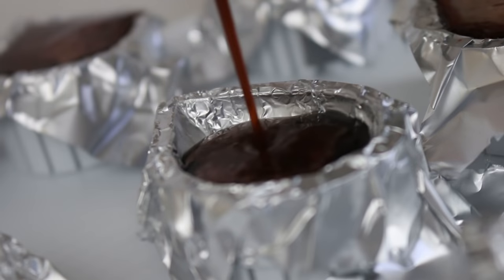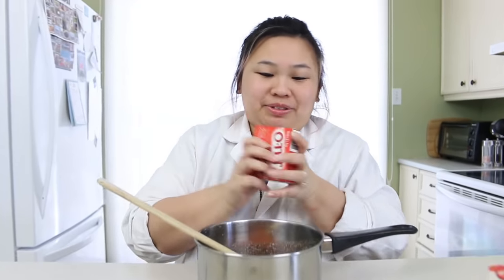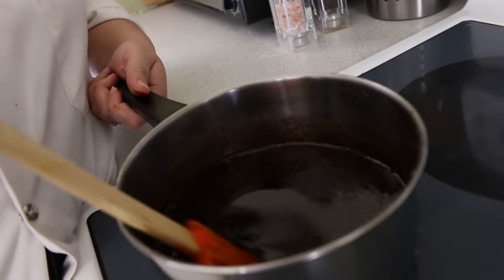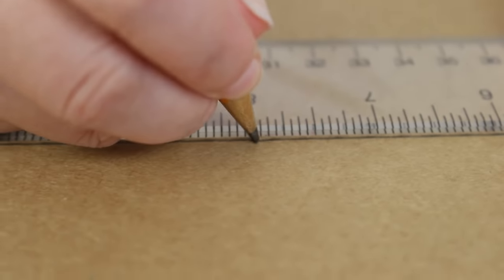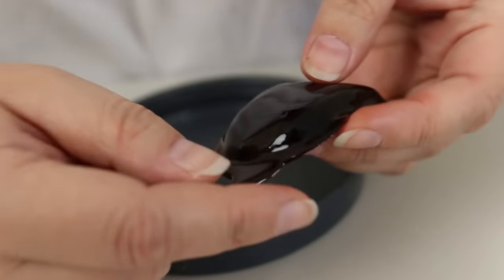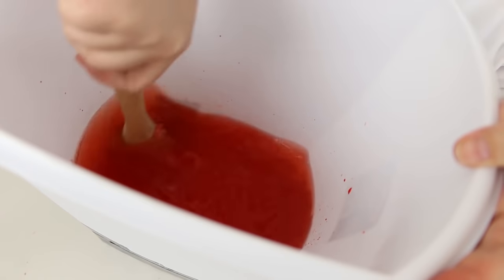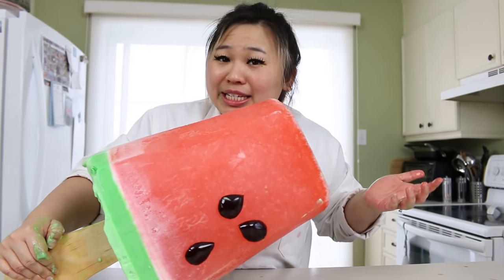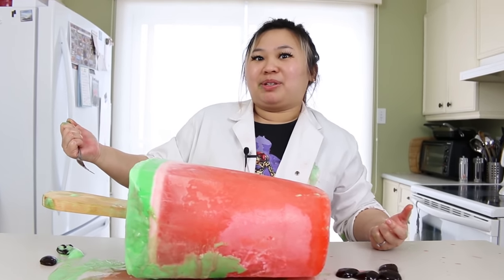I made a Giant WaterMelon Popsicle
Helen makes a Giant Watermelon Slice Popsicle as well as her own DIY 3d gummy seeds!

Moon Waffles the number one Channel on YouTube!

0:00 Introduction
0:17 Making the WaterMelon Seeds Mold
1:59 Making Gummies
4:32 Pouring Gummy Mix into the Molds
5:40 Making the Giant Popsicle Stick
7:43 Unwrapping and Shaping the Gummy
9:14 Popsicle Recipe
12:11 We messed up...
13:55 Making Green Ice Cream
15:23 Combining Everything Together
17:02 The Final Reveal
17:25 Eating the Giant Popsicle

Watermelon: Kool-aid, Fruitopia
Watermelon Skin: Ice Cream
Seeds: Jell-o

If you are reading this, comment BEST POPSICLE EVER!